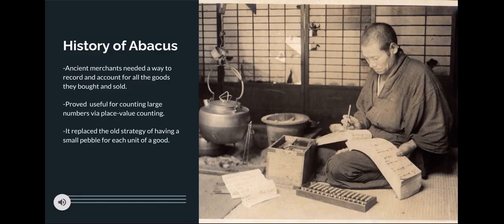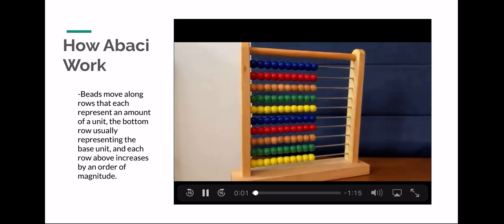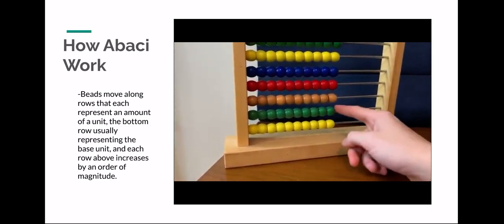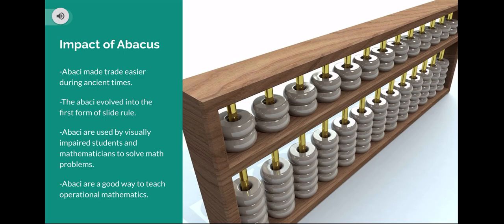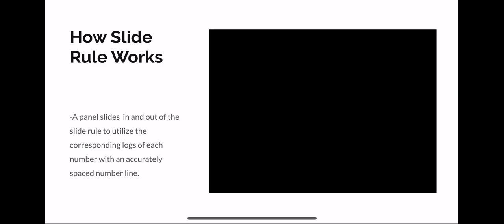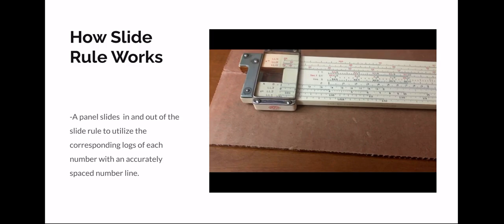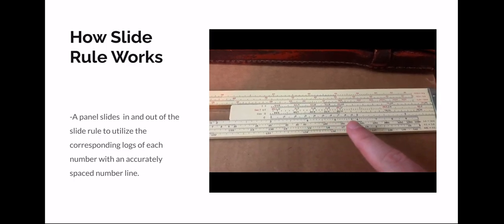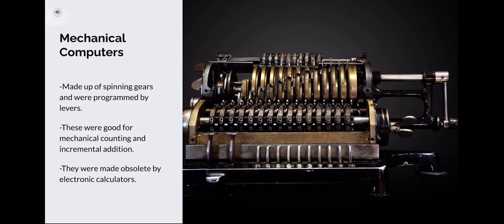Mechanical Computers (Joseph Omilian)